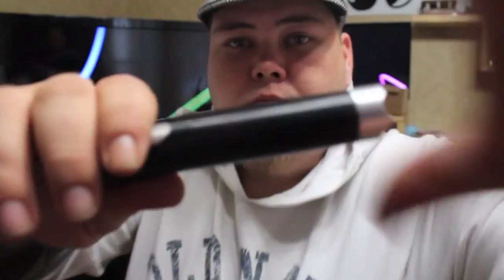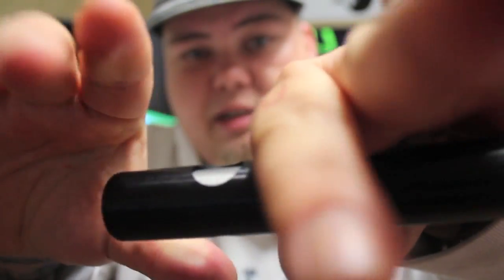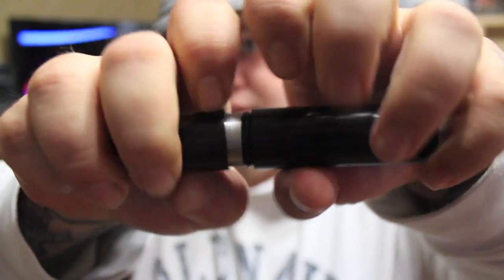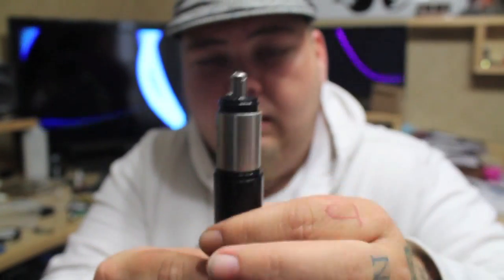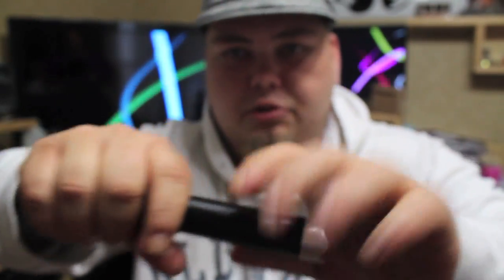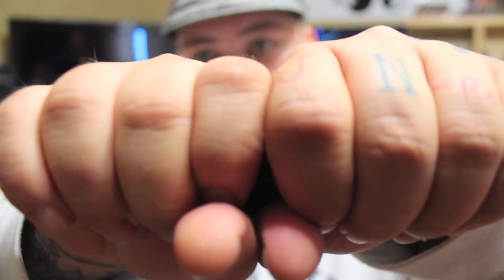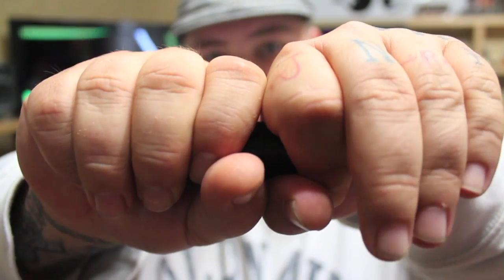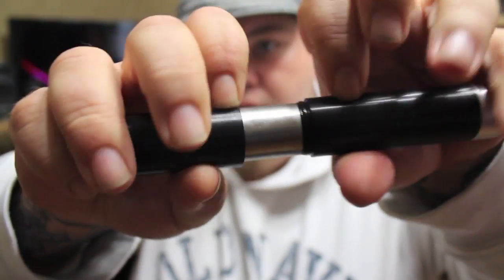Taking the top cap off the iHybrid Pure for the first time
Be careful guys as if you just yank it off you can shatter it.. if you did break it you can get them